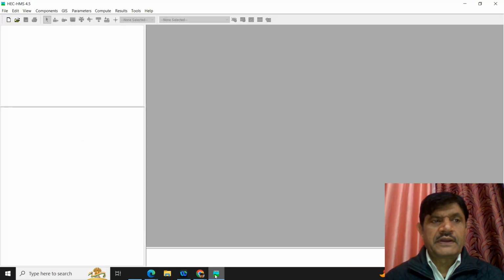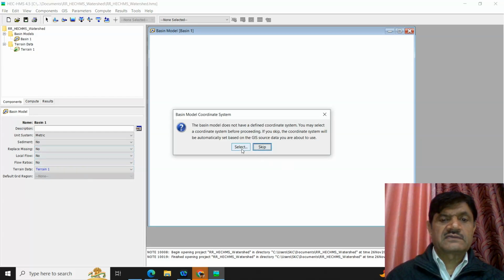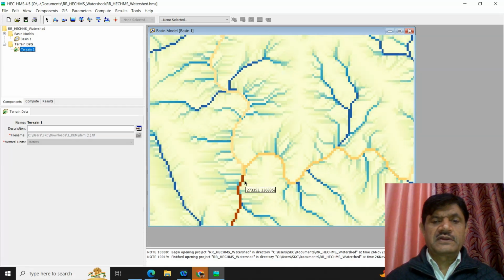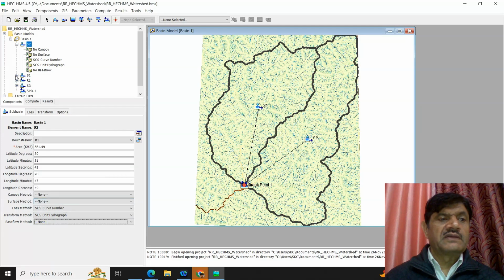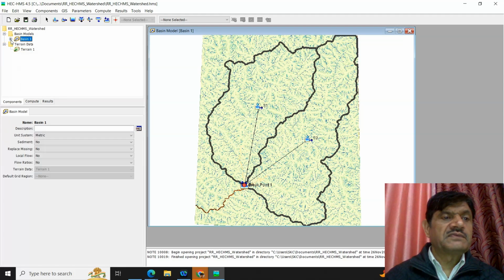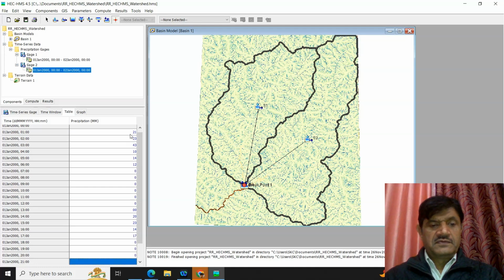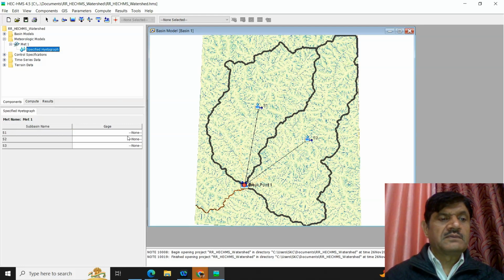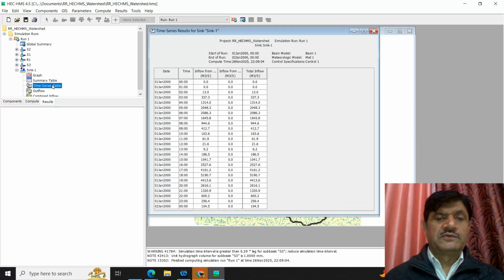Hydrologic Modeling Using HEC-HMS (10/11) - Creating Model from DEM and Simulation Run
Welcome to Hydrology Hub!
In this comprehensive tutorial, we walk you through a complete, step-by-step workflow of developing a Rainfall–Runoff Model in HEC-HMS using a Digital Elevation Model (DEM).

This video is perfect for beginners, researchers, professionals, and students working in hydrology, water resources, flood modelling, watershed management, and GIS applications.

How to download and preprocess DEM
Watershed delineation using DEM
Creating basin model in HEC-HMS
Adding rainfall, loss, transform and routing methods
Setting up simulation runs
How to generate hydrographs
How DEM helps in hydrological modelling
Practical tips for accurate watershed modelling

📌 Useful For
M.Tech / Ph.D. students
Hydrology & WRM professionals
Disaster management practitioners
Environment & civil engineering students
Researchers working with HEC-HMS, GIS, and rainfall-runoff modelling

📌 More Tutorials on Hydrology Hub
Our channel features high-quality lectures on:
✔ DEM Downloading & Processing
✔ HEC-RAS 1D/2D Flood Modelling
✔ QGIS & GIS Hydrology Tools
✔ Rainfall-Runoff Modelling Basics
✔ Remote Sensing Applications in Water Resources

📌 Connect • Learn • Grow with Hydrology Hub

Your support motivates us to prepare more practical, real-world hydrology tutorials.